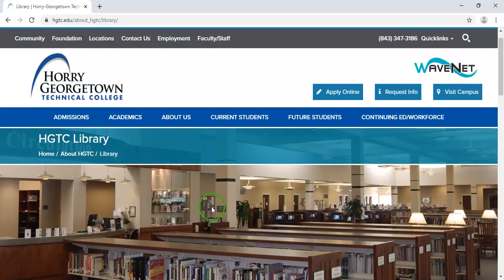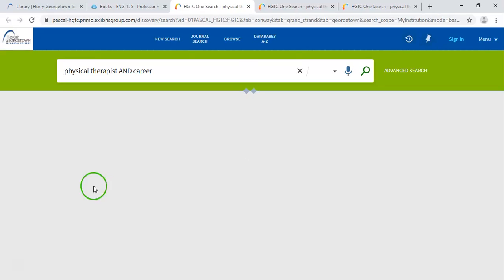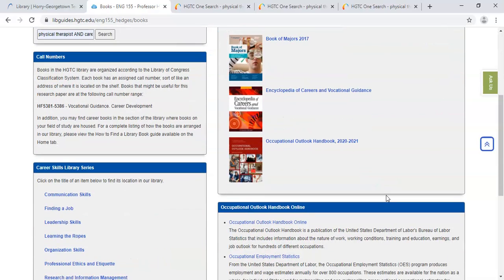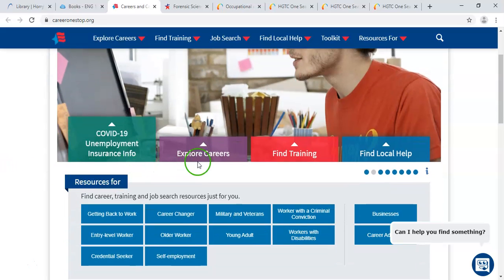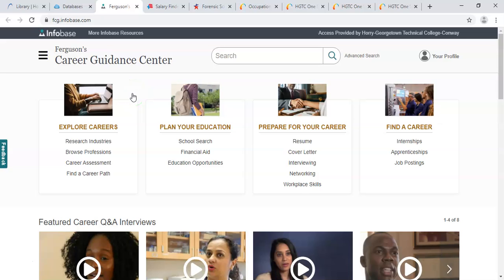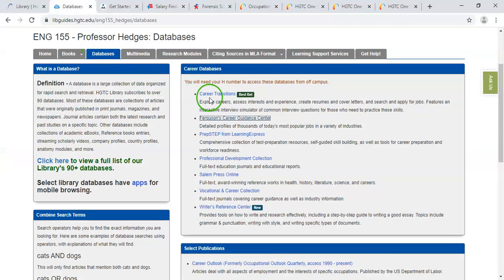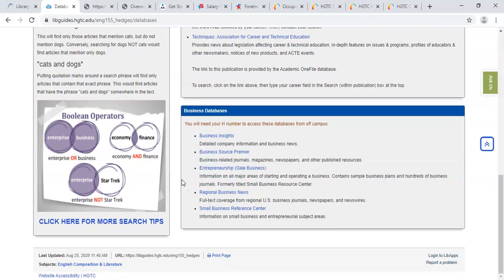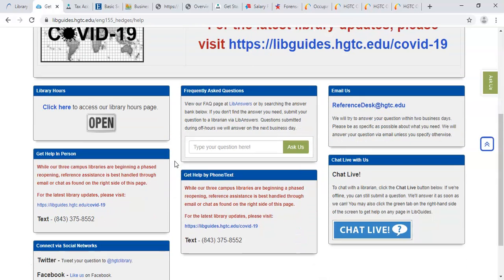ENG 155 - Library Workshop